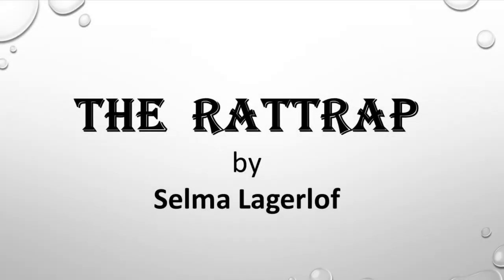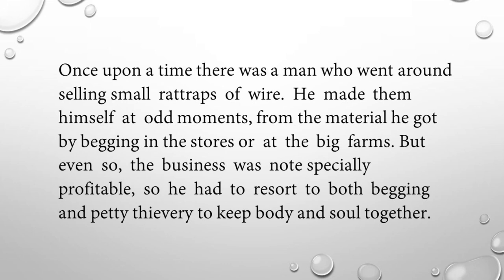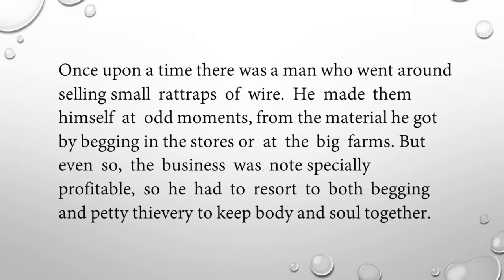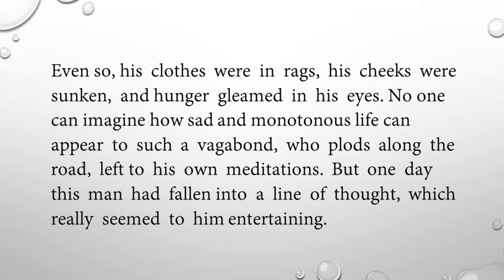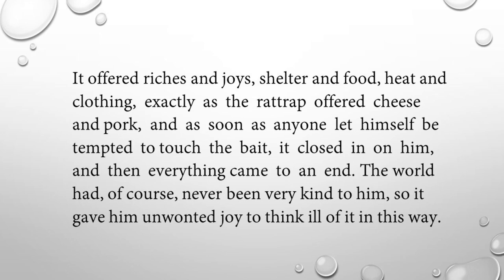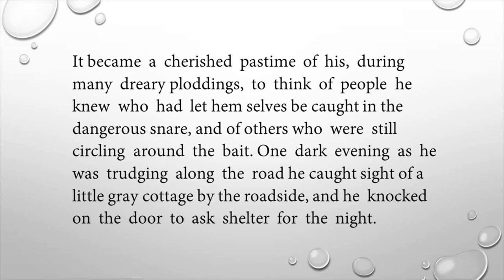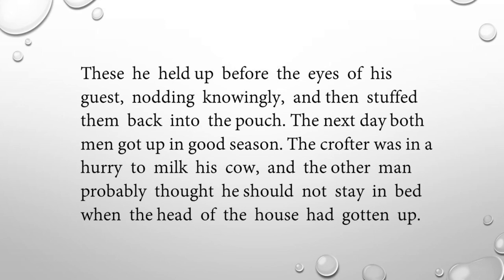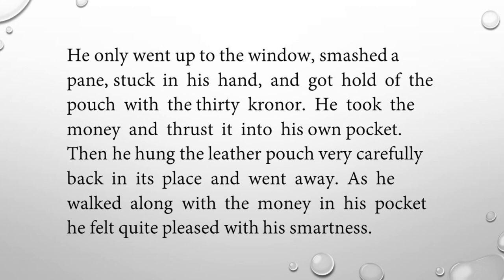The Rattrap Class 12 line by line explanation part 1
Headline : The Rattrap Class 12 line by line explanation part 1

▶   class 10
▶   class 11
▶   class 12
▶   others

the rattrap class 12 in hindi line by line explanation,
the rattrap class 12 in hindi by rahul dwivedi,
the rattrap class 12 in hindi prince academy,
the rattrap class 12 in hindi simplified cbse,
the rattrap class 12 in hindi 15 min for english,